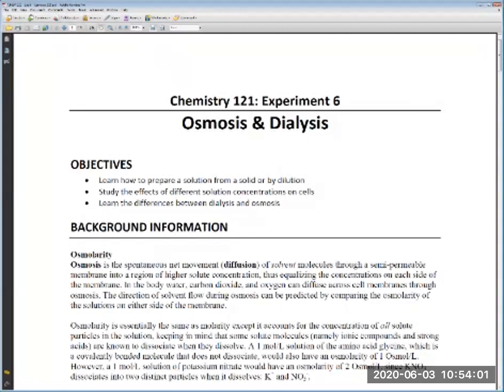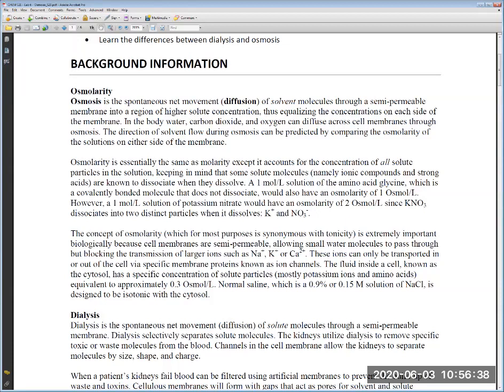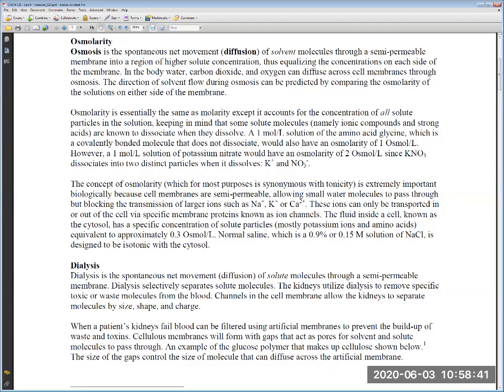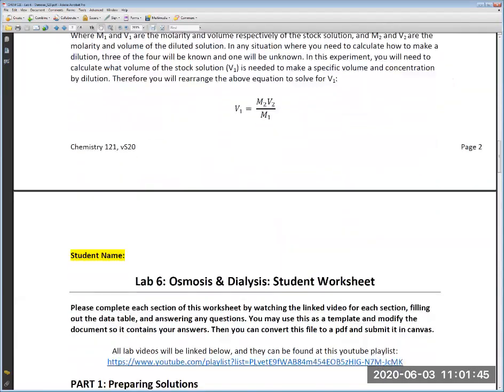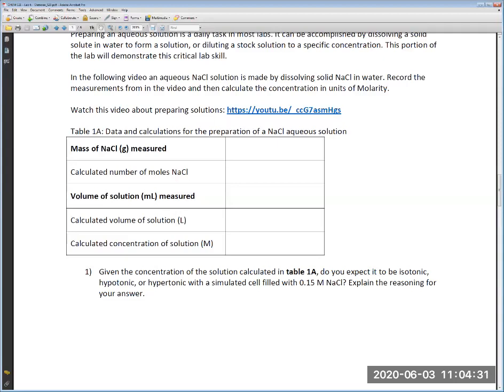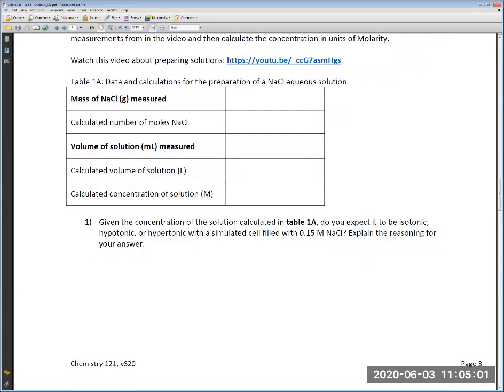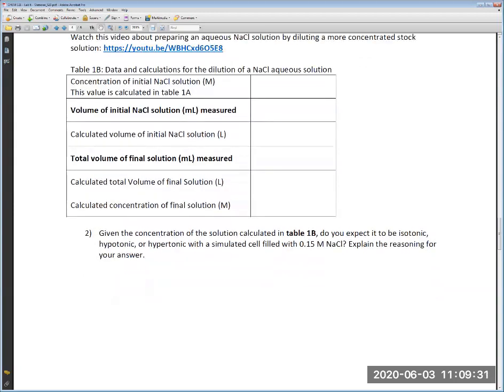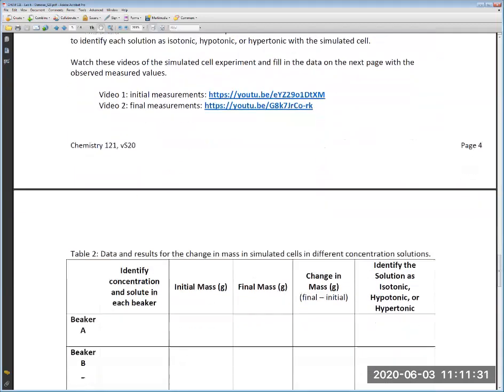What to do in Online LAB 6 Osmosis & Dialysis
This is an overview of LAB 6 with explanations and help. Watch it before completing your lab 6.  There is a warning right at the end, don't miss it.